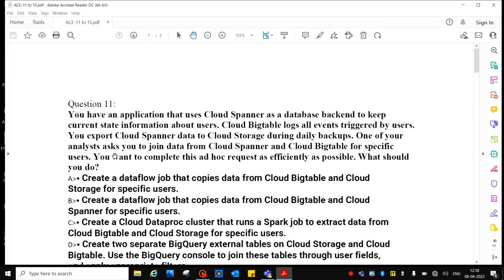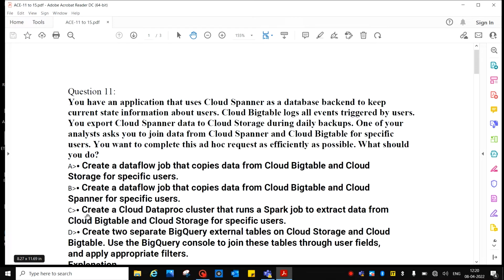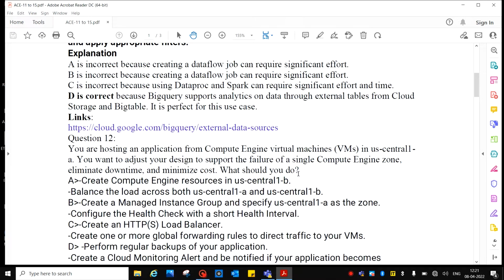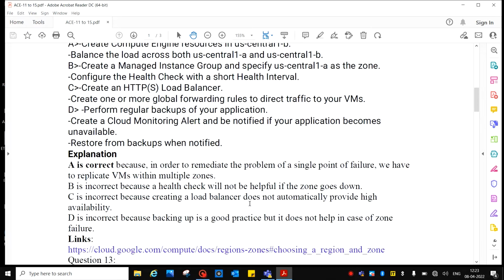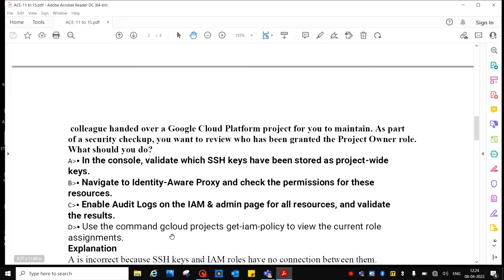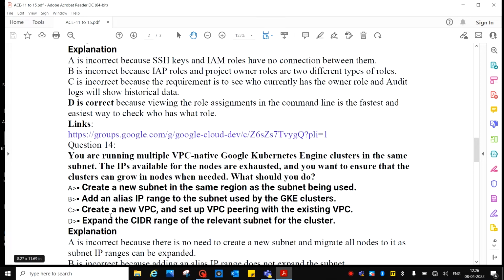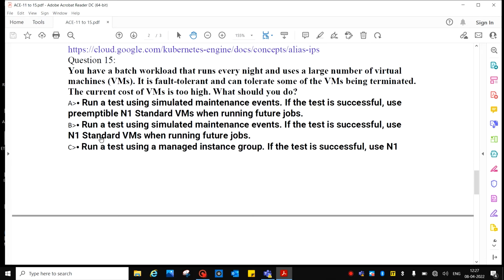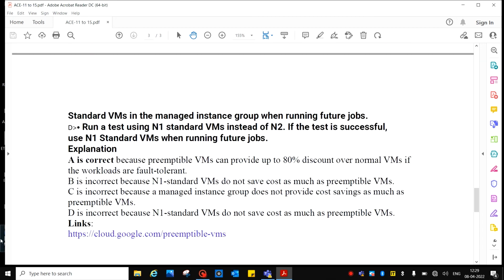Associate Cloud Engineer Certification | ACE-11 to 15 | The Certified Q&A for GCP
Associate Cloud Engineer Certification | ACE-11 to 15 | The Certified Q&A for GCP# Explanation and Reference url.